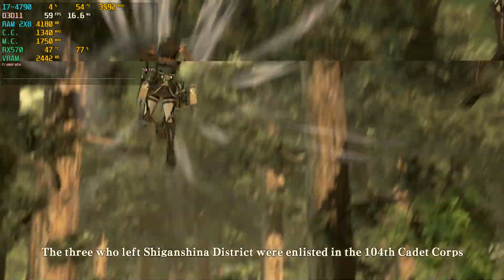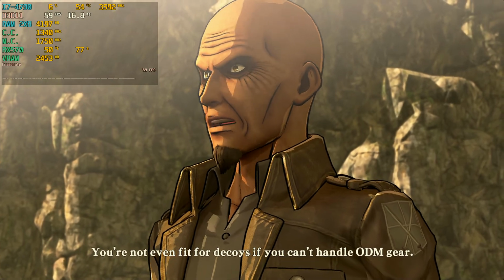Attack on Titan Wings of Freedom RX570(I7-4790)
I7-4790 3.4ghz Dual channel ram 2x8=16GB
AMD RX570